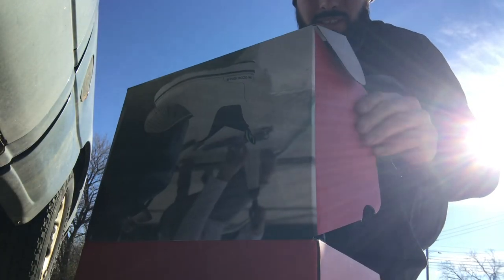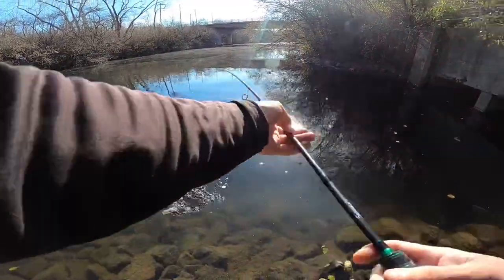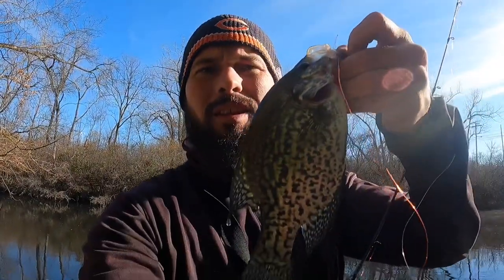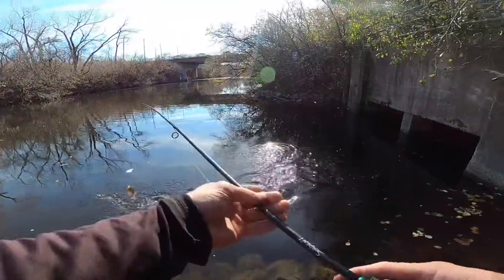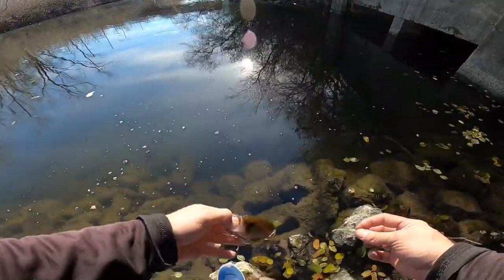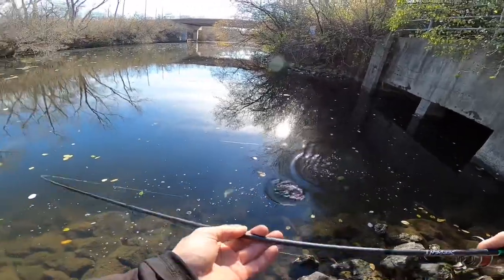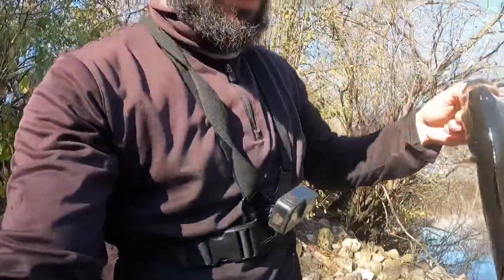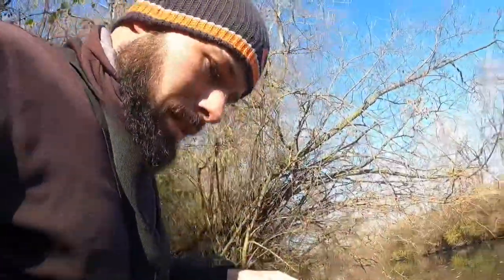DryCodeUSA || Fishing tips for finessing Largemouth Bass and crappie in the Winter 20 Degree Fishing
Today we showcase a style of fishing ultra light line and finesse Tactics while staying warm dry and comfortable with Drycode USA

Amazon Store

Check them out today!

Happy Fishing